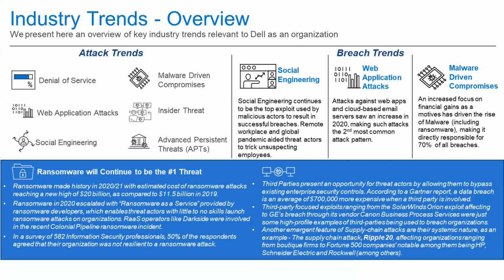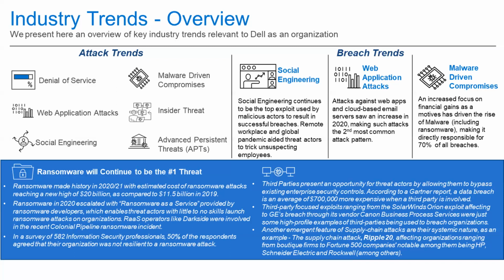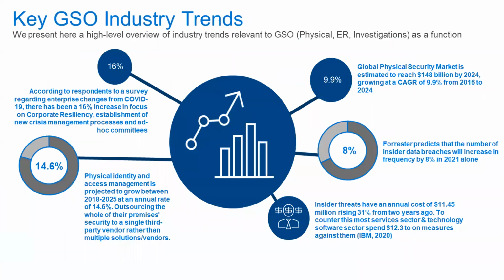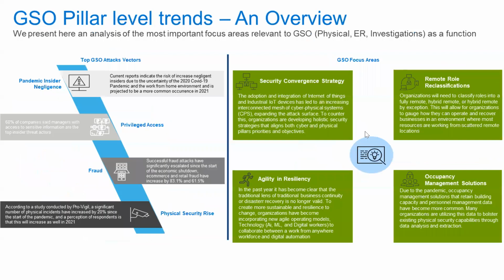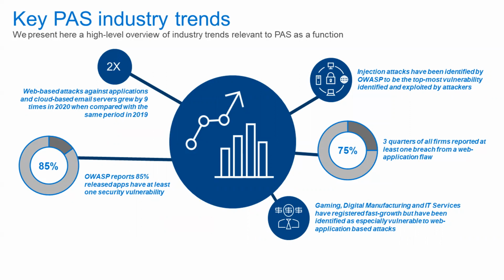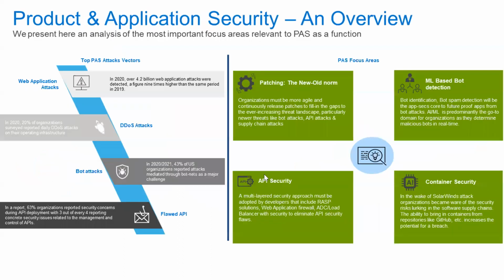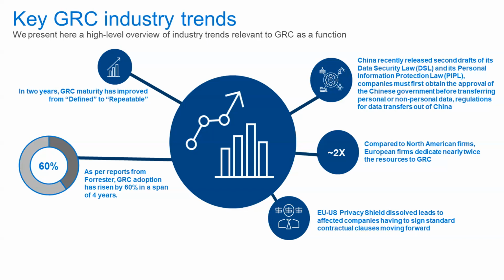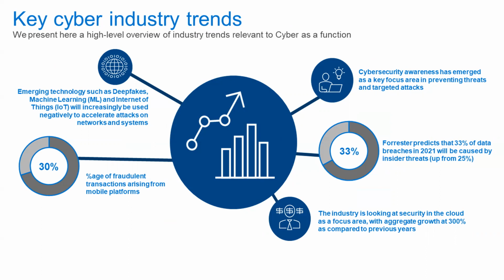INF851 - Trends in Cybersecurity